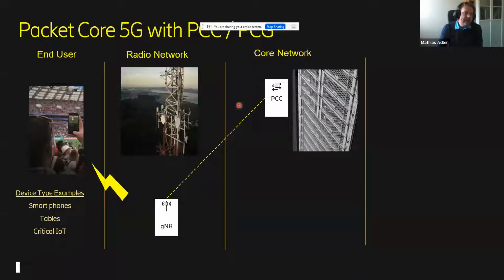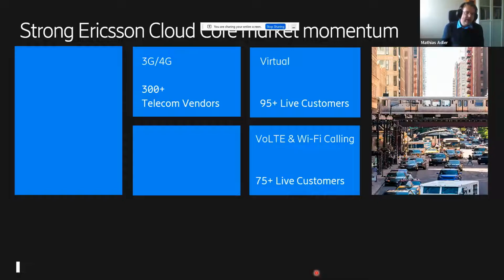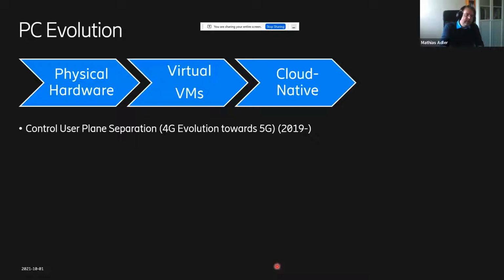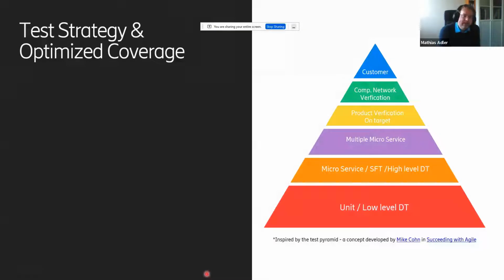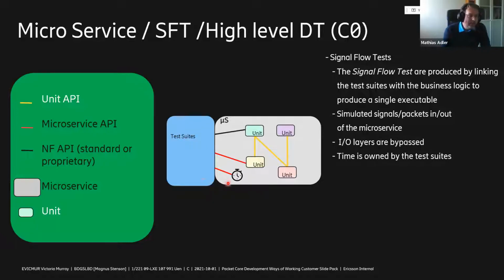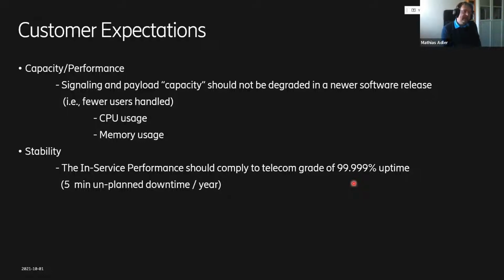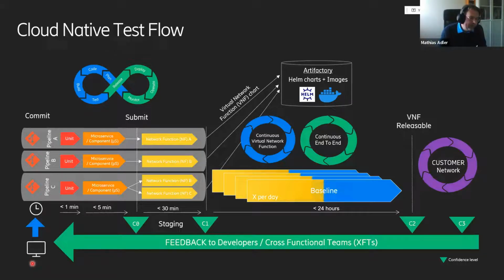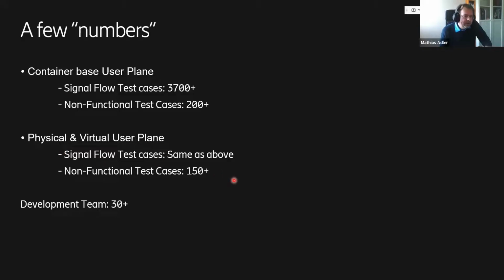2021 SAST Q4 Mathias Adler: User Plane Verification in Ericsson Packet Core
SAST 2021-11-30, Mathias Adler at Track 2 - User Plane Verification in Ericsson Packet Core